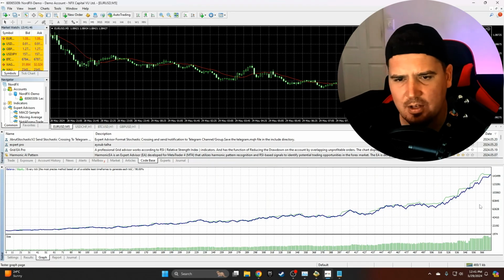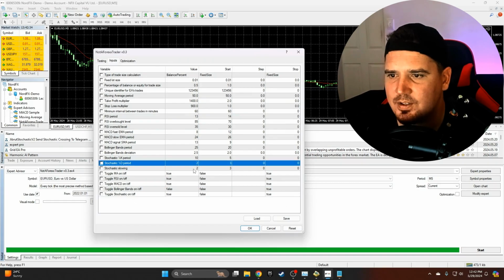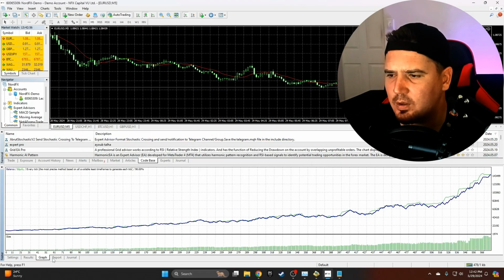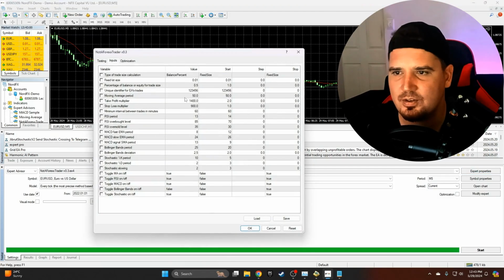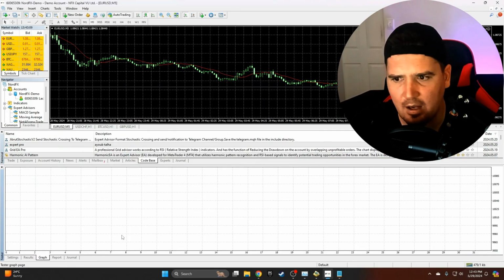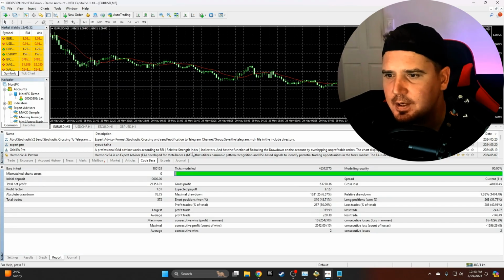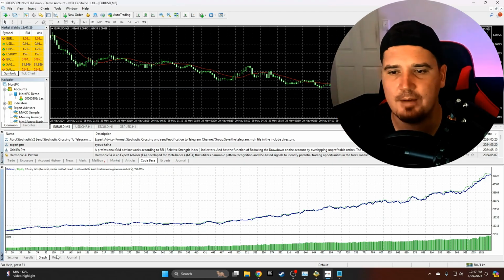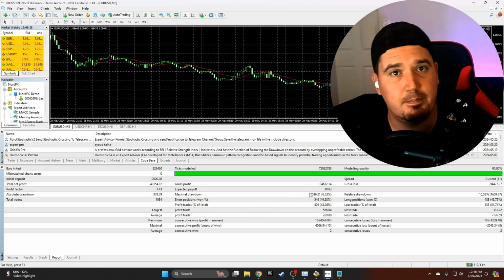FTMO & Prop Firm Robot | Optimizing MT4 Expert Advisors for Prop Trading: EA Update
The EA is in Early Access and will only be available for a limited time:

In this video, I provide an update on my latest efforts to optimize Expert Advisors (EAs) for prop trading, including its usefulness for FTMO. Discover why I decided to create my own EA due to the high cost and lack of trial periods of EAs in the market. I share the initial results and settings, discuss backtesting, and outline future optimization plans for major currency pairs using MT4 (MetaTrader 4). Plus, learn why I paused my binary options project and how you can benefit from this open-source initiative.

🔴 Watch Now: Get the latest updates on optimizing MT4 EAs for prop trading with MT4, including FTMO and prop firm robots!

💡 Key Takeaways:

Why I created my own MT4 EA
Initial results and settings for MT4 EA optimization
Backtesting and future optimization plans for MT4 EAs
Focus on major currency pairs with MT4 EAs
Pausing the binary options project
Benefits of the open-source approach for MT4 EAs

💬 Comments: Share your thoughts on MT4 EAs, ask questions about MT4 EA optimization, or provide feedback below!

00:00 Introduction and Update
00:06 Exploring Prop Trading Firms
00:43 Challenges with Existing EAs
00:59 Creating My Own MT4 EA
01:43 Optimization and Testing MT4 EAs
02:24 Performance and Results of MT4 EAs
07:10 Future Plans and Open Source for MT4 EAs
08:19 Conclusion and Next Steps for MT4 EA Optimization